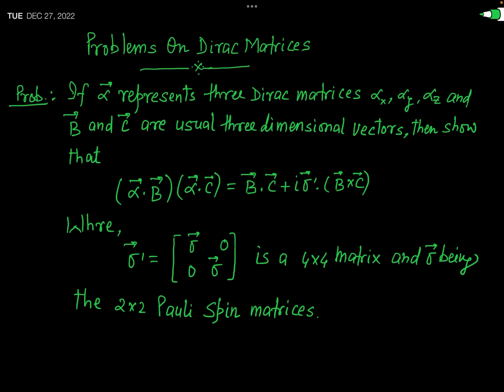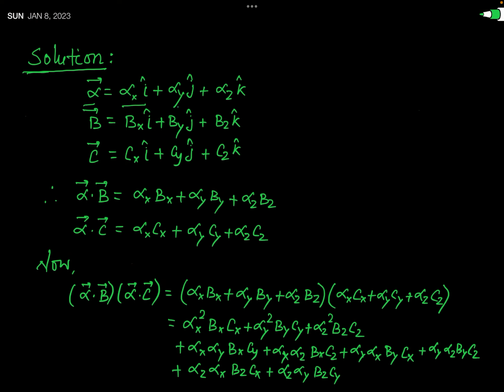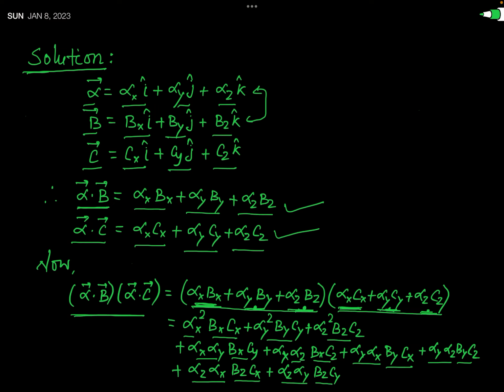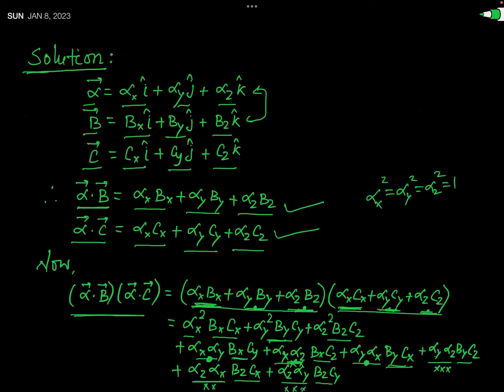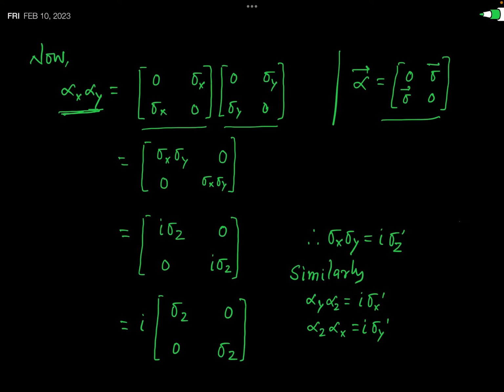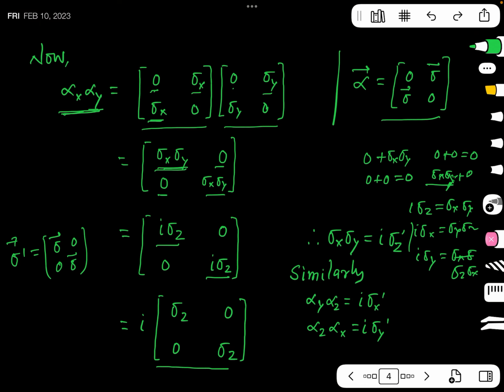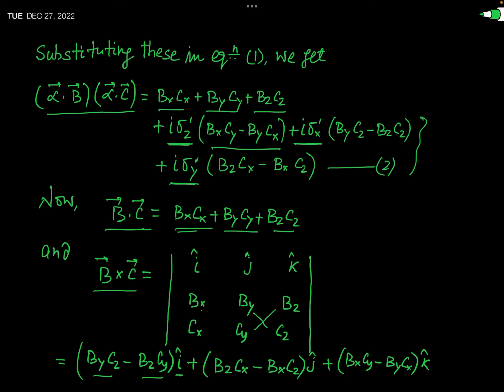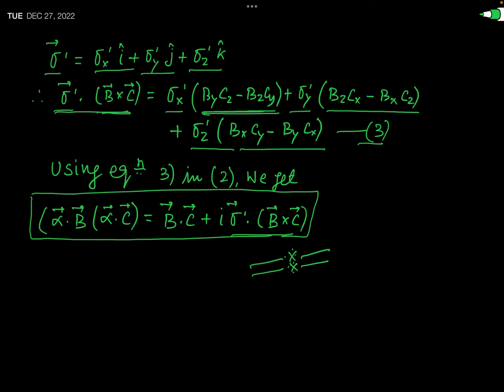Quantum Mechanics - Relativistic Quantum Mechanics : Illustrative Examples in Dirac Matrices - 1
The Dirac matrices are Hermitian, having their squares equal to unity. They anti commute in pairs. Their traces are equal to zero. Utilizing these properties of Dirac matrices some numerical problems have been solved. From these solutions one may be found himself/herself to be confident in solving the problems on Dirac matrices.